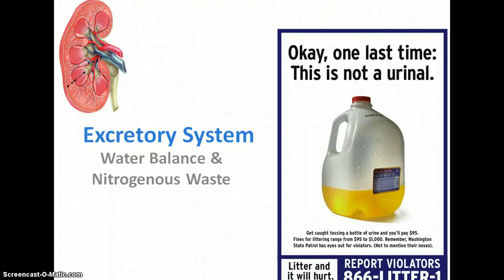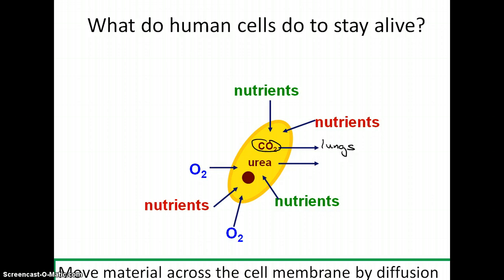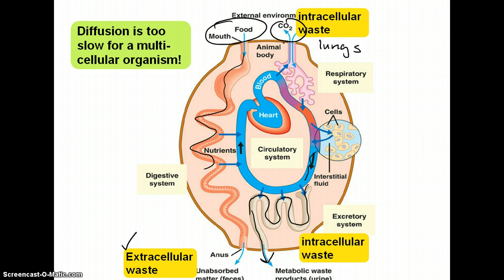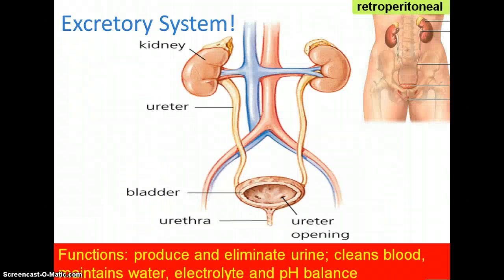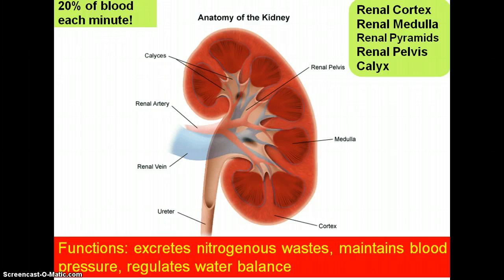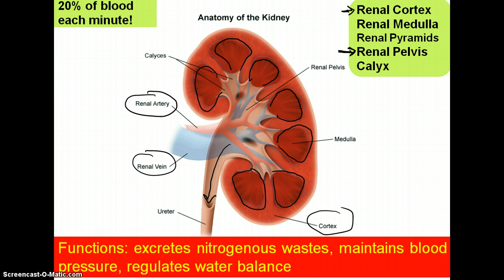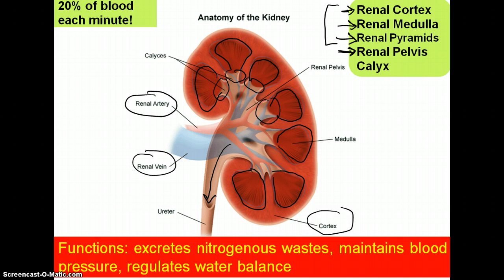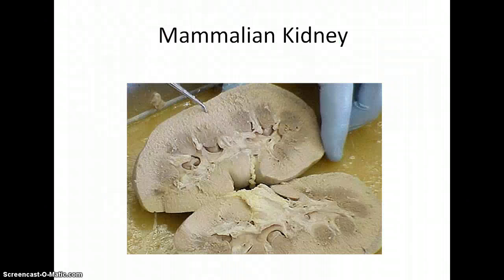Excretory System Anatomy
Ms. Klemme discusses the gross anatomy of the excretory system along with a brief introduction to the nephron.